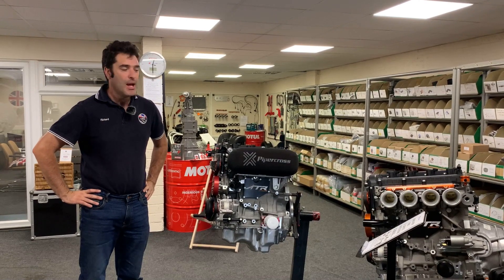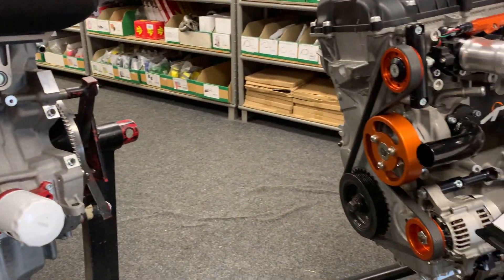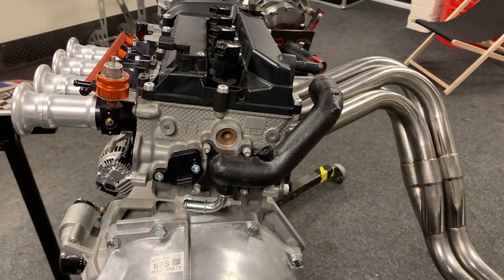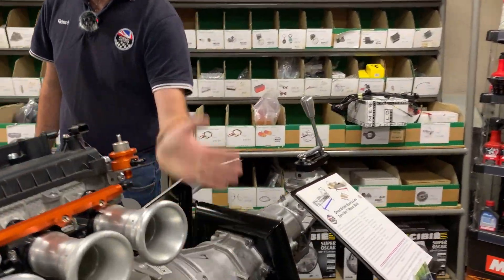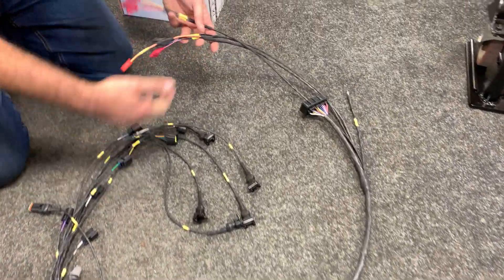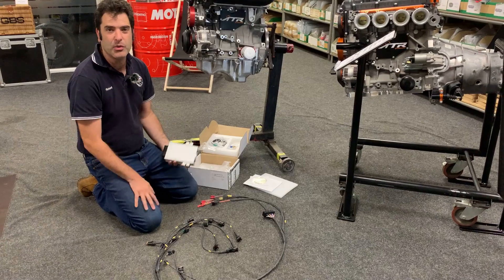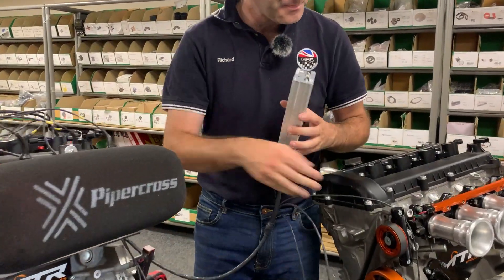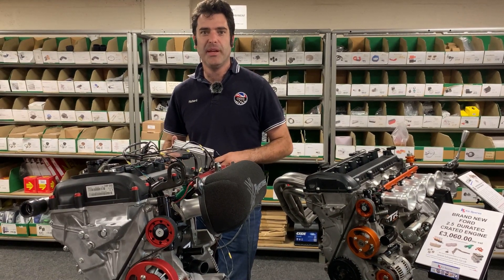Talk through the installation of engine and components on the Ford 2.5 Duratec Engine.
Here is an overview video of the Ford 2.5 Duratec Engine that is a popular engine option in the Zero. It has been dressed with a range of our ATR Products that we manufacture inhouse at GBS.
All products seen in the video are available from our Kit Spares Shop.
(Fuel Pressure Regulators, Oil Filter Housing, Throttle Bodies, Water Pulley, Sump, ECU, Engine Filters and more) ATR Throttle Bodies

7:08 - Talk through wiring on the Duratec 2.5 Engine.
8:58 - Talk through Engine Loom & Components on the Duratec 2.5 Engine.